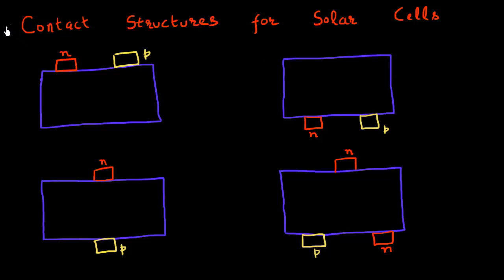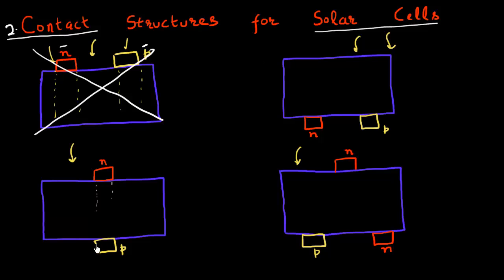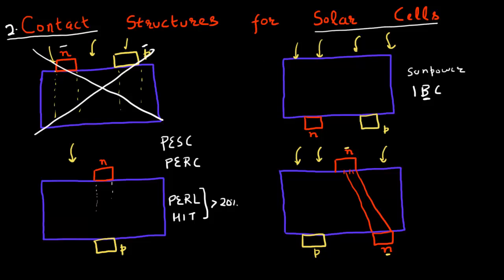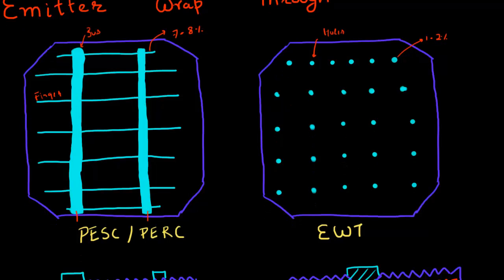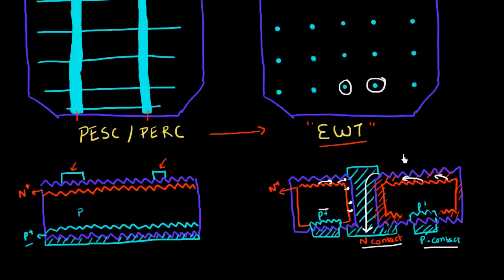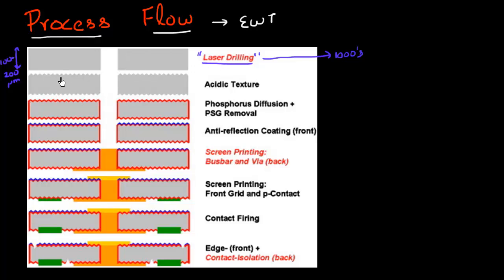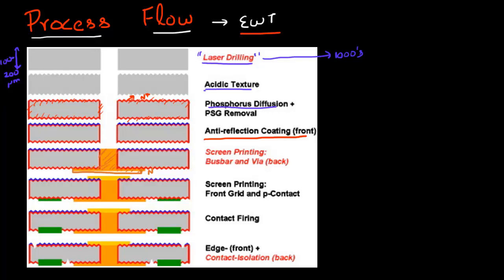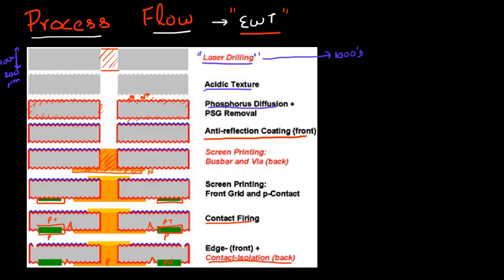Emitter Wrap Through (EWT) and Metal Wrap Through (MWT) schemes for solar cells: P1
In this two-part video, I describe the emitter wrap through (EWT) and metal wrap through (MWT) schemes for solar cell design, and their process flows.